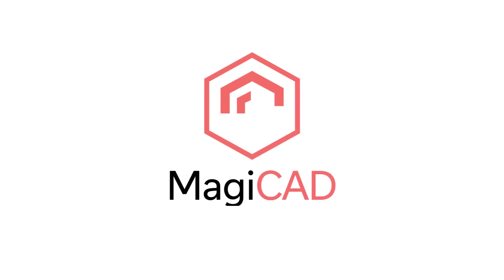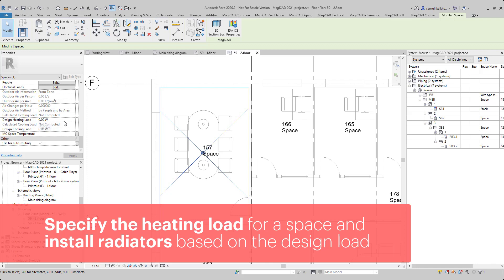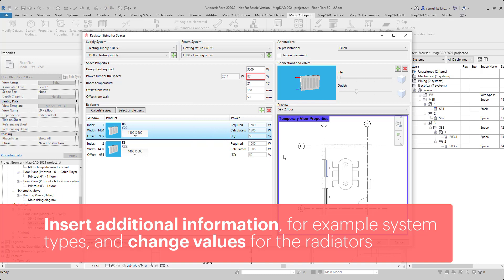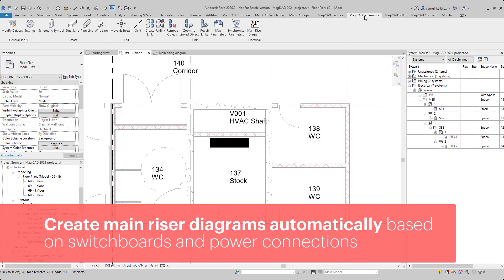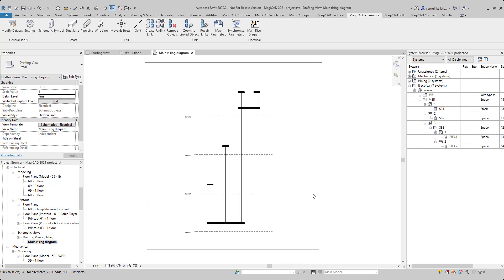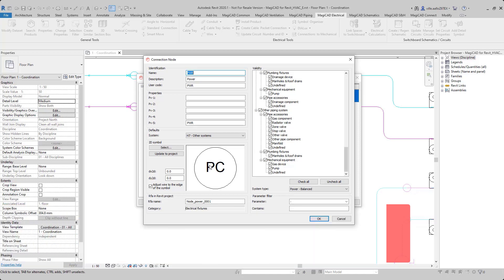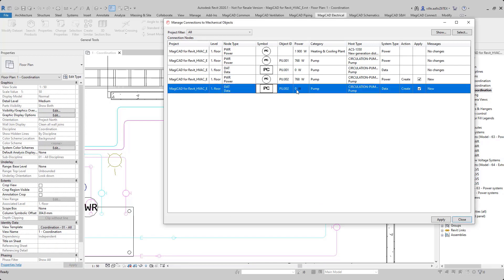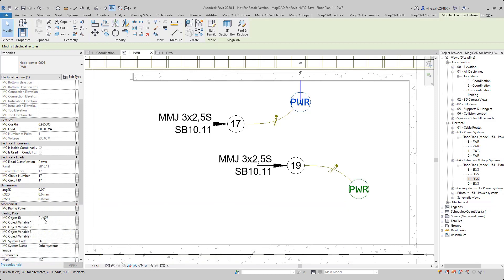Explore the top features of MagiCAD 2021 for Revit